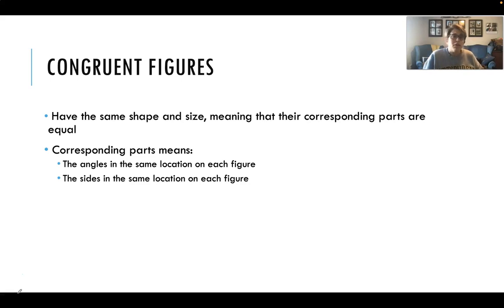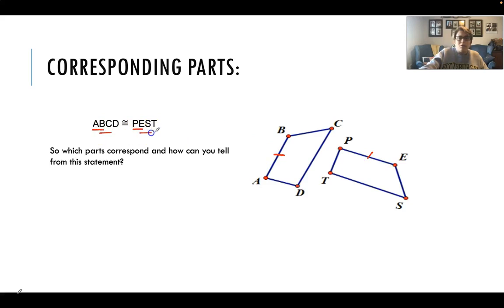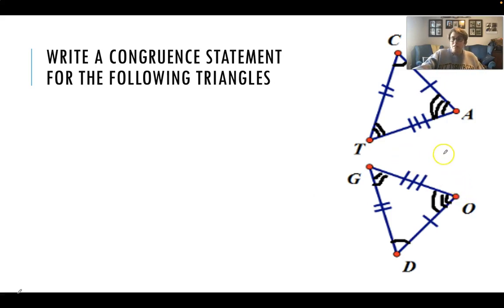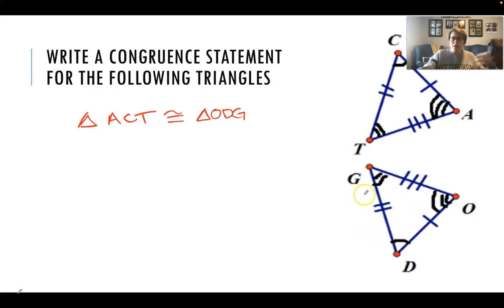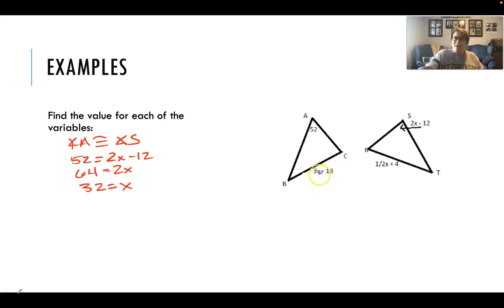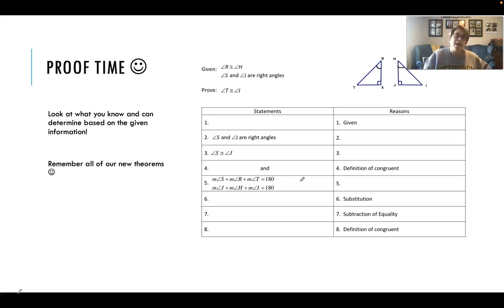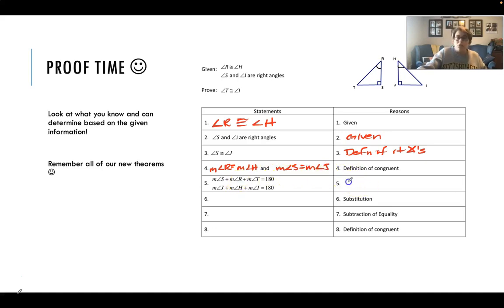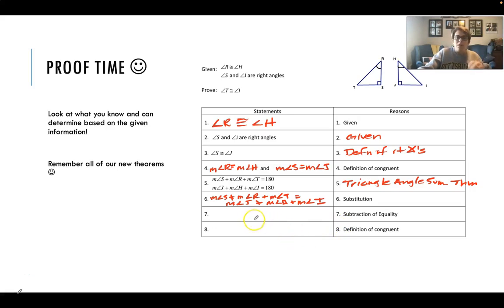5 2 Congruent Polygons Video Notes